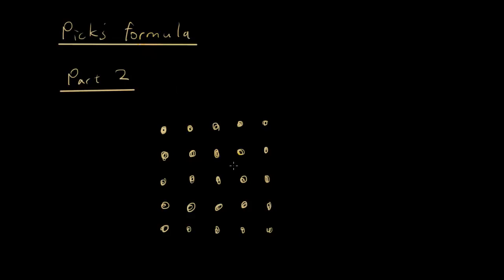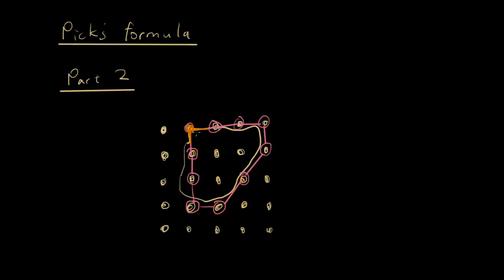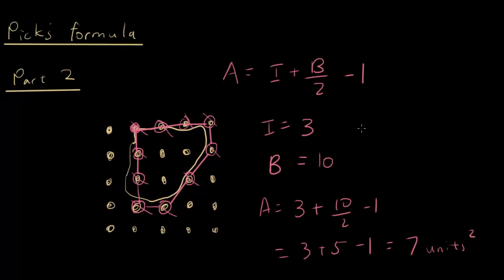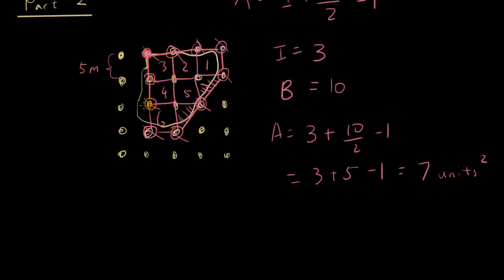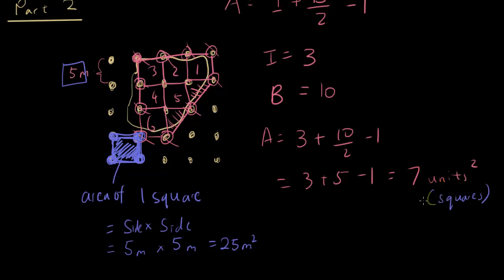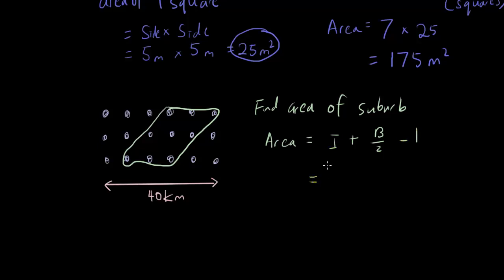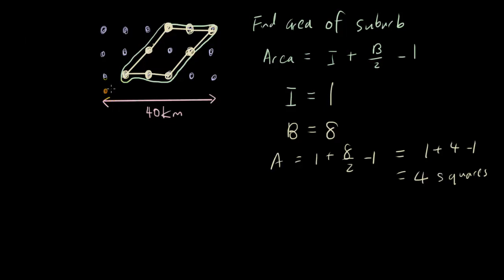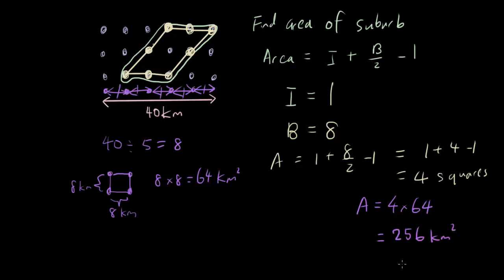Year 12 Maths A - Use Pick's formula to find the area of shapes (part 2)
Continuing from part 1 of the Pick's formula tutorial, in this tutorial we talk about how to find the area of shapes which are rounded and do not touch the dots. We also talk about how to find the area for different grid sizes (when the dots are not 1cm apart).